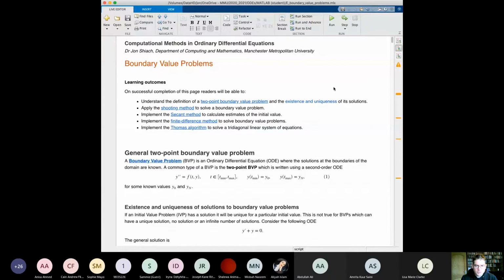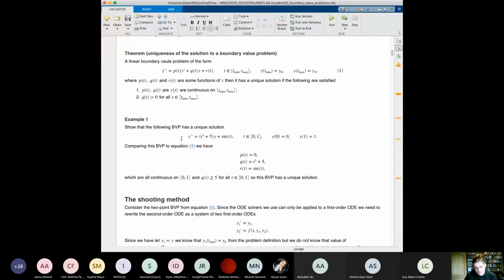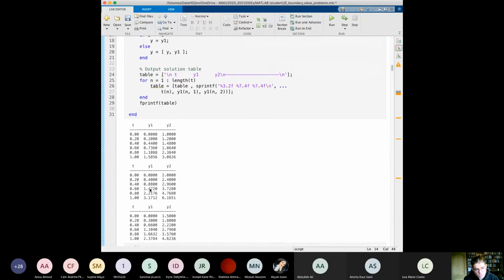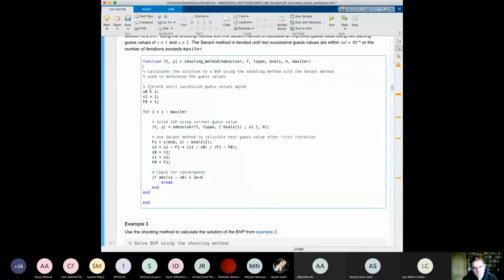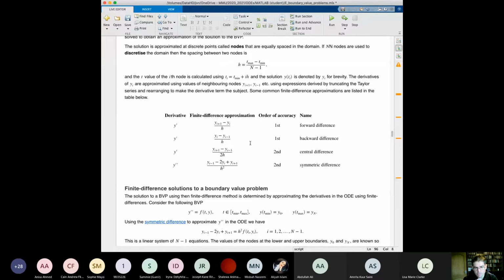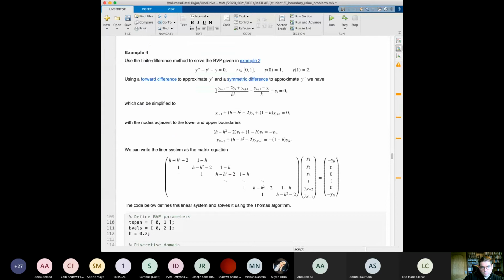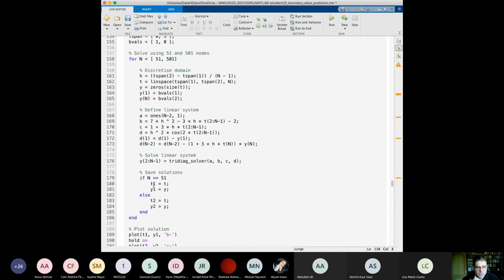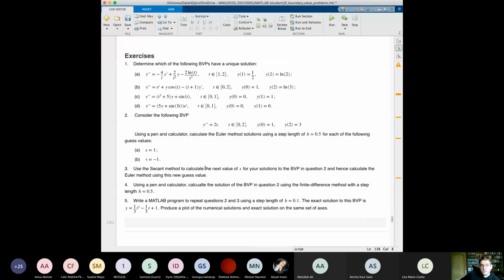Webinar 3 5 BVPs